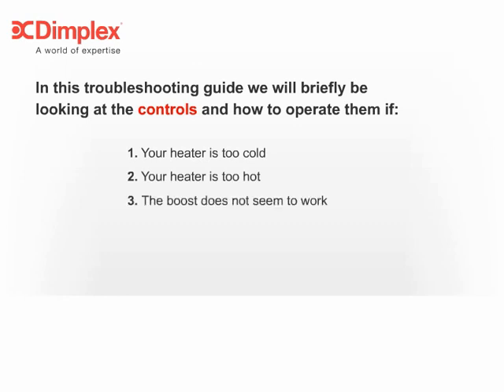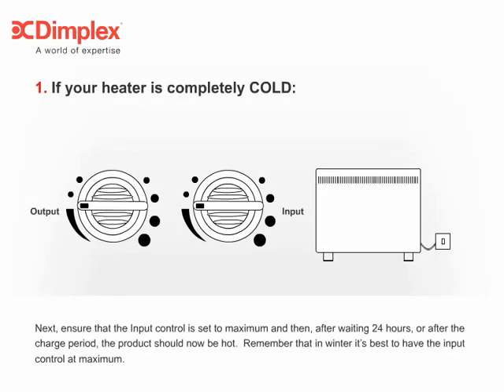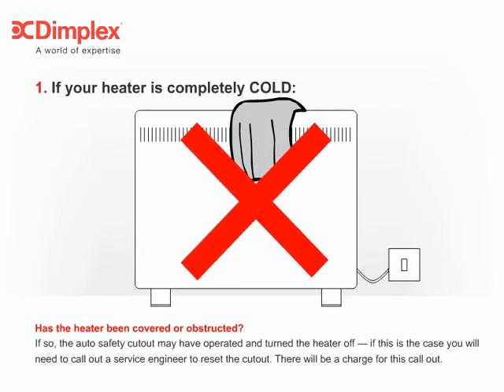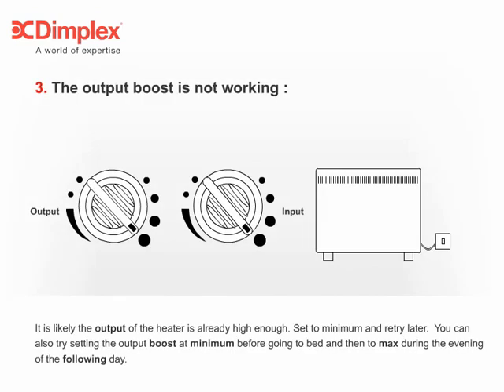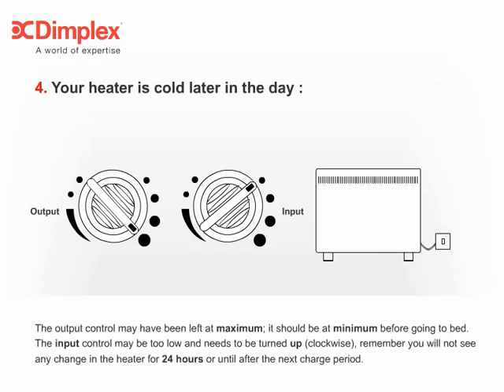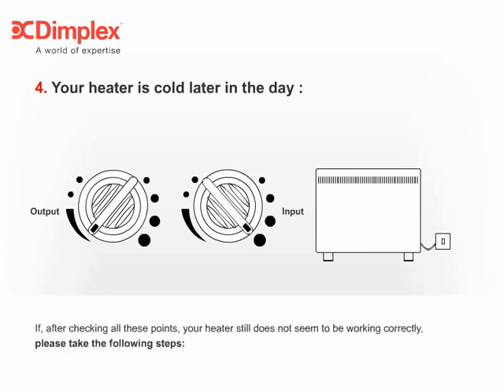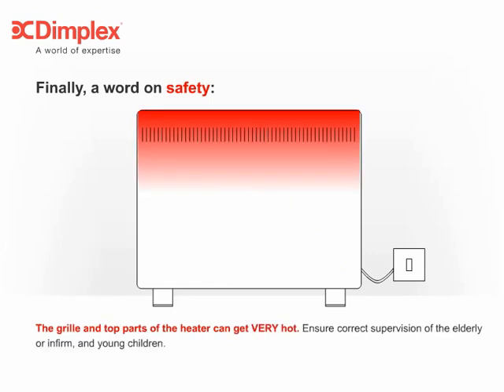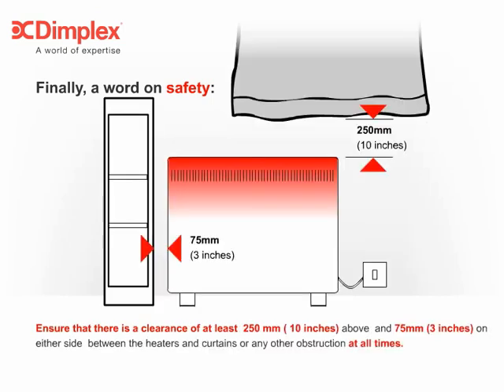Dimplex XL Storage Heater Video Help Guide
- Overview & help guide on how Dimplex XL storage heater / night storage heaters work and their many benefits from Dimplex UK.

Dimplex is the brand leader in electric space and water heating, offering a selection of nearly 400 products within this sector -- the widest in the world. The range covers an extensive commercial heating portfolio; domestic installed heating -- including the UK's most popular ranges; renewable solutions -- heat pumps and solar hot water; water heating; portable heating and award winning Optiflame® and Opti-myst electric fires with the world's most effective flame effect.

With a heritage of over 60 years, Dimplex has an unmatched reputation for quality and reliability and unrivalled experience and resource, with its own design team and R&D facility to ensure the company remains at the forefront of product development and innovation. Dimplex is also a member of a number of industry organisations across the different product sectors.

As well as providing an extremely comprehensive product range, we also invest in pre and post support with a number of initiatives including continual professional development [CPD] seminars and a free heating design service.

The company is based in Southampton and employs approximately 250 office and field staff. It is a subsidiary of the privately owned Glen Dimplex Group, which operates from Southern Ireland. The Glen Dimplex Group has over 40 companies worldwide, employing over 8500 staff and an annual turnover of €1.5 billion.

Dimplex is the market leader in electric heating & renewables; hundreds of trusted products for energy efficient heating.